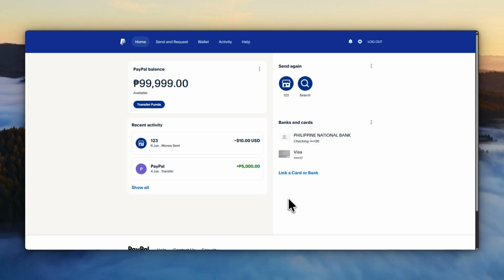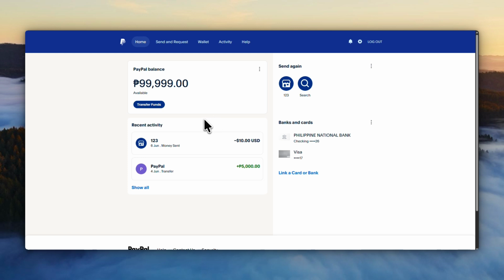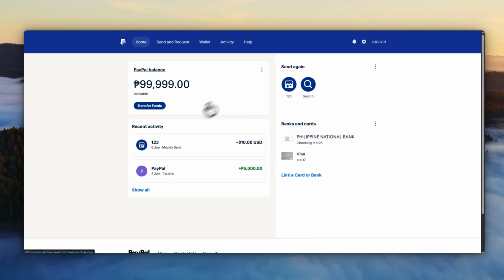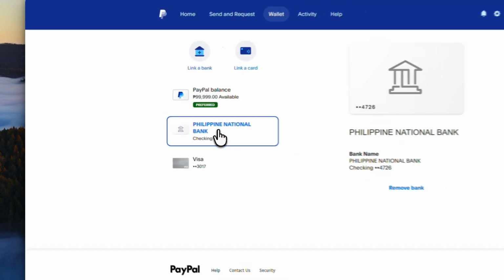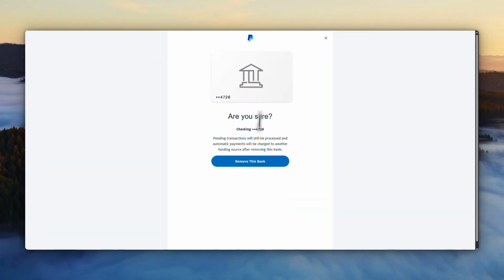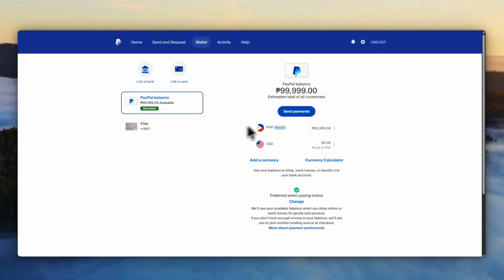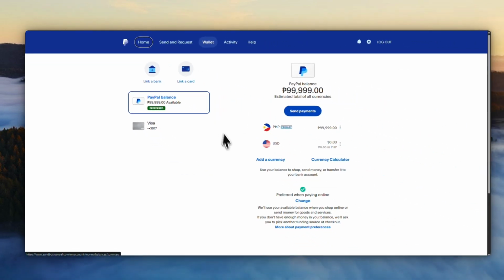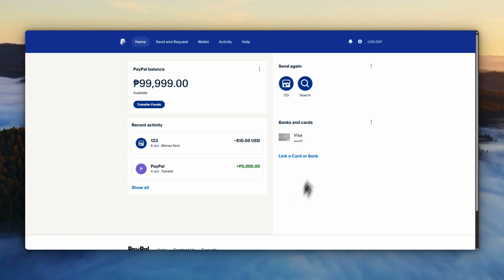How to Remove a Bank Account from PayPal (Step-by-Step Guide)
Here’s how to remove a bank account from PayPal step by step.

In this quick tutorial, you’ll learn how to unlink and remove a bank account from your PayPal account. This guide covers accessing payment settings, managing linked bank accounts, removing banking information, and updating your payment methods securely.

• Remove a linked bank account
• Update payment methods
• Manage banking information
• Improve account security
• Add a different bank account
• Review linked financial accounts

• Bank account connections
• Payment preferences
• Backup payment methods
• Security settings
• Linked financial accounts
• Account details

• Wallet management
• Payment settings
• Account security tools
• Linked account controls
• Mobile app account management
• Payment method updates

⚠️ Important Note

You may not be able to remove a bank account if it's your only payment method, has pending transactions, or is being used for account limitations or verification. Resolve any outstanding issues before attempting to remove it.